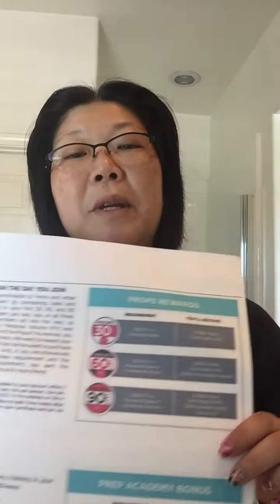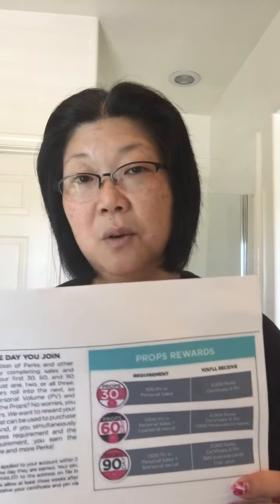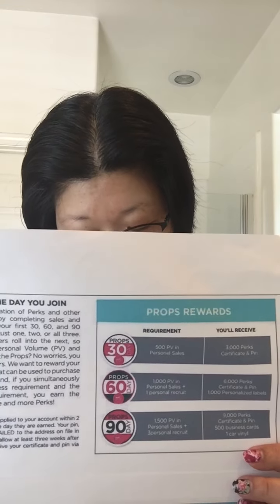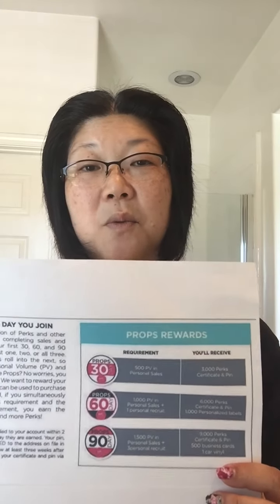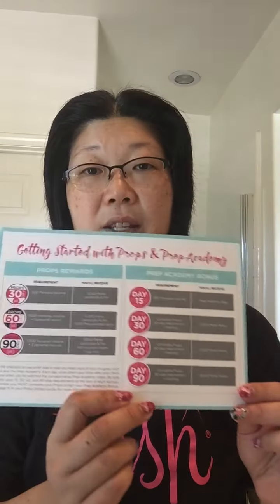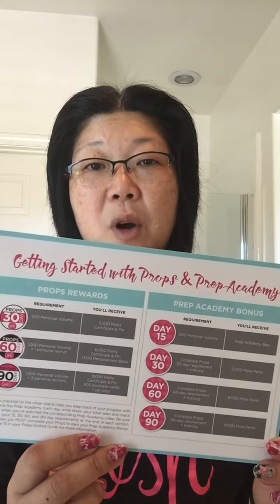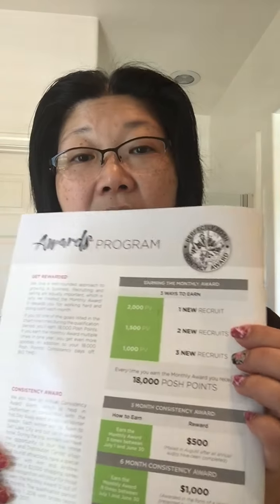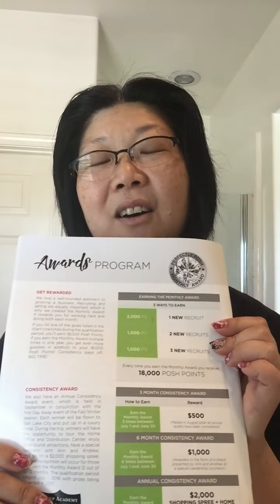Posh Awards! So Many Opportunities to be Awarded!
Props, Academy Bonuses, Perks, Posh Points, Monthly Awards! So many ways to earn awards with Posh!